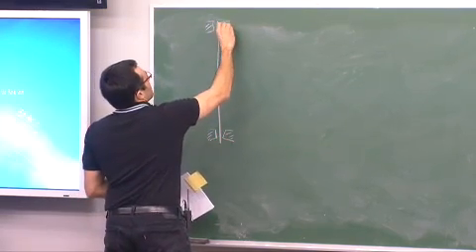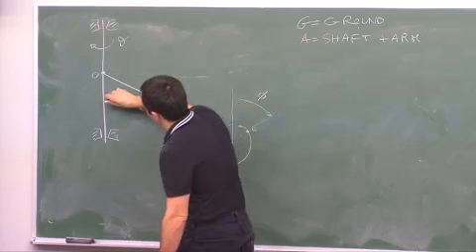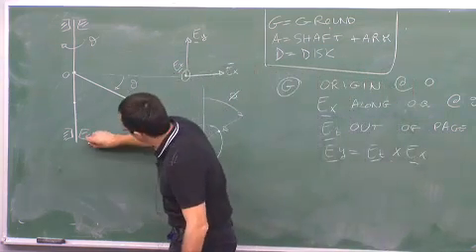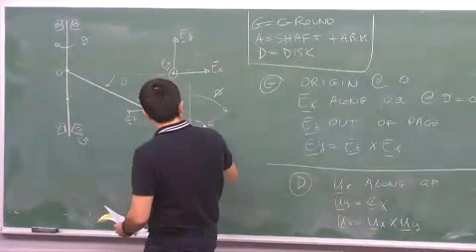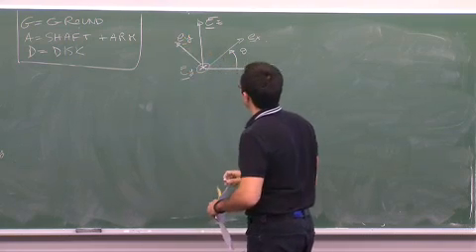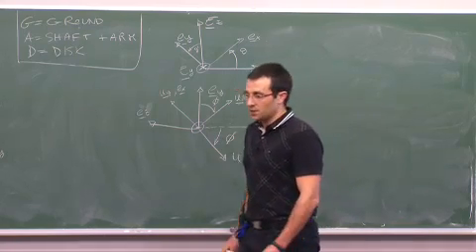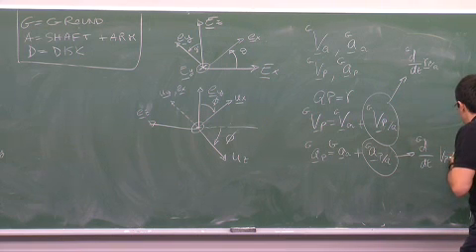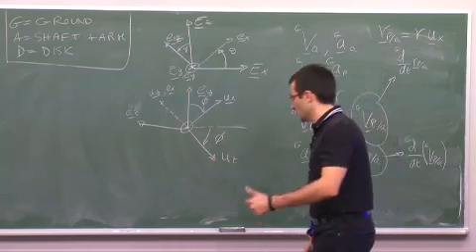Lecture 8 Problem - revised